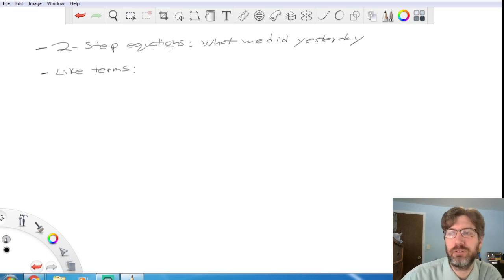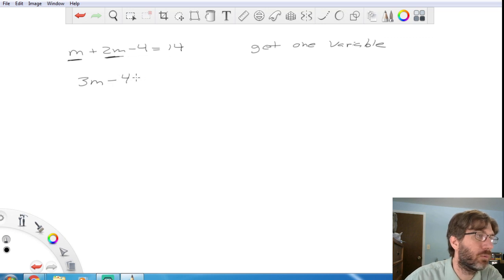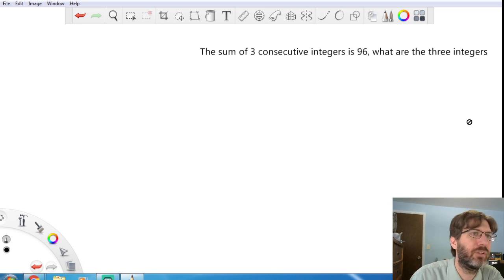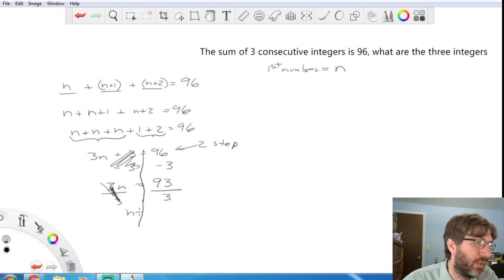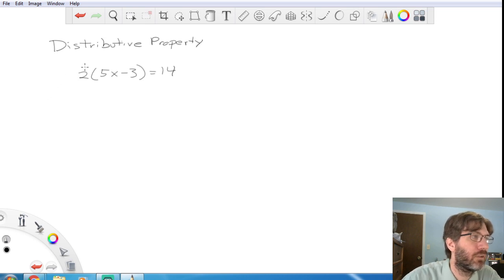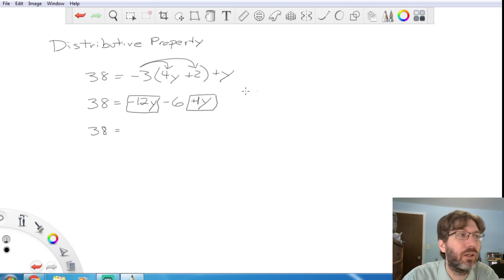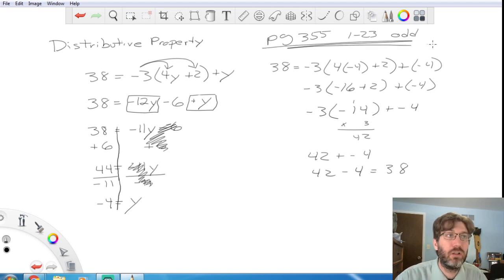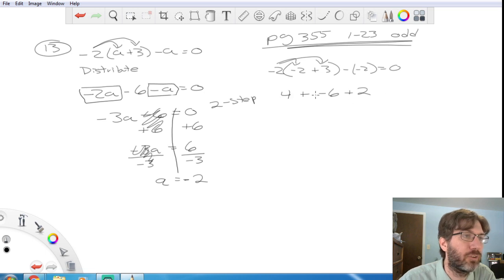3/26 multi-step equation 2